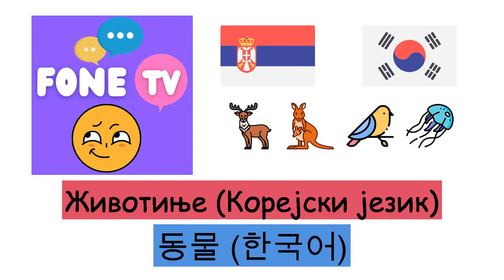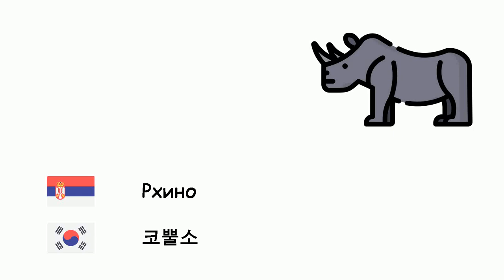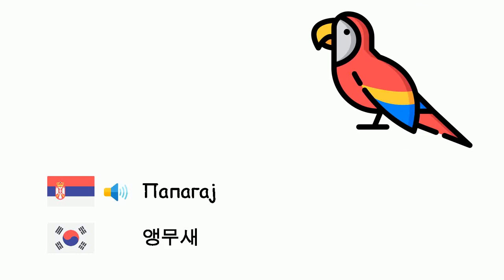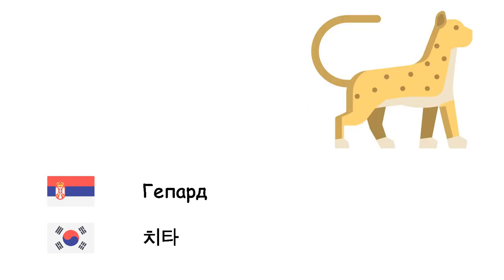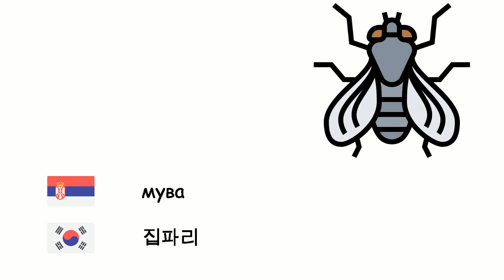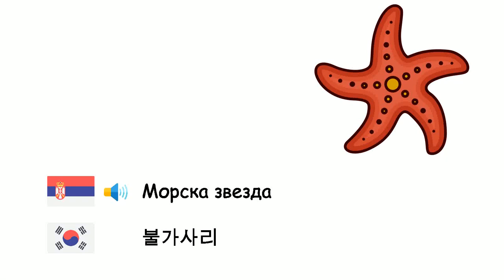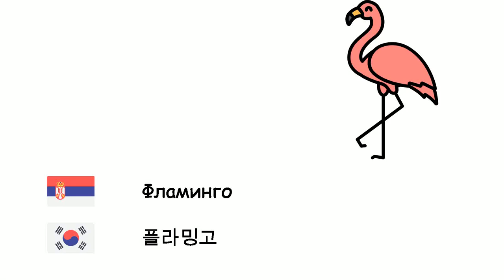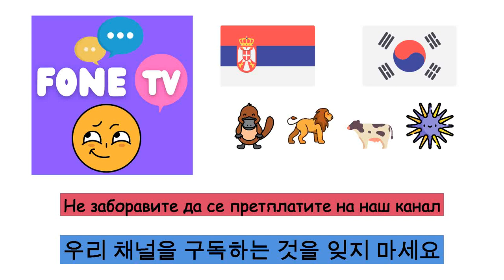Животиње (Корејски језик) (sr-ko)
Fone TV
sr-ko-1
동물 (한국어)
Хоботница - 문어
пчела - 벌
Лав - 사자
Хорсе - 말
Медвед - 곰
Риба - 물고기
Сове - 올빼미
Бик - 황소
Камила - 낙타
Свиња - 돼지
Магарац - 당나귀
Миш - 쥐
Елепхант - 코끼리
Морска медведица - 몽크물범
Рхино - 코뿔소
Јелен - 사슴
Крава - 소
Кенгур - 캥거루
Тигер - 호랑이
Корњача - 거북이
Мрави - 개미
Коза - 염소
Цат - 고양이
Лептир - 나비
Овце - 양
Ајкула - 상어
Пас - 개
Жаба - 개구리
Вук - 늑대
Бирд - 새
Мајмун - 원숭이
Дуцк - 오리
Паук - 거미
Панда - 팬더
Папагај - 앵무새
Пенгуин - 펭귄
Зец - 토끼
Кокошка - 닭
Лисица - 여우
Крокодил - 악어
Змије - 뱀
делфин - 돌고래
Зебра - 얼룩말
Жирафа - 기린
Шишмиш - 박쥐
Скунк - 스컹크
јеж - 고슴도치
Гепард - 치타
Хијена - 하이에나
Рода - 황새
Диносаурус - 공룡
Црв - 벌레
Краба - 게
Сцорпион - 전갈목
Кит - 고래
Шимпанза - 침팬지
Орангутан - 오랑우탄
Горилла - 고릴라
Гуштер - 도마뱀
Камелеон - 카멜레온
морски коњиц - 해마
Лосос - 연어
мува - 집파리
комарац - 모기
Пуж - 달팽이
Стонога - 지네
канаринац - 카나리아
Еагле - 독수리
врабац - 참새
Врана - 까마귀
Ној - 타조
Паун - 공작
нилски коњ - 하마
Платипус - 오리너구리
Пеликан - 펠리컨
Веверица - 다람쥐
Поларни медвед - 북극곰
Детлић - 딱따구리
Морска звезда - 불가사리
Медузе - 해파리
Дагња - 홍합
Мееркат - 미어캣
Коала - 코알라
Лењивост - 나무늘보
Јастог - 랍스터
Пиранха - 피라냐
Гусеница - 모충
Леопард - 표범
Мамут - 매머드
Пантер - 흑표범
Пијавица - 거머리
Видра - 수달
Куна - 담비
Галеб - 갈매기
Фламинго - 플라밍고
Скакавац - 메뚜기
Дабар - 비버
Антилопа - 영양
Шакал - 재칼
Мотх - 나방
Голаћи - 민달팽이
Вултуре - 독수리류
Игуана - 이구아나
Морски јежеви - 섬게
Јагуар - 재규어
Панголин - 천산갑
Сабљарка - 황새치
Лабудови - 백조
Ћурка - 칠면조